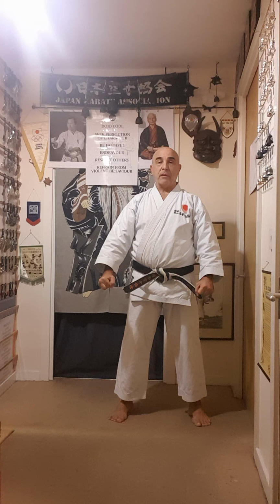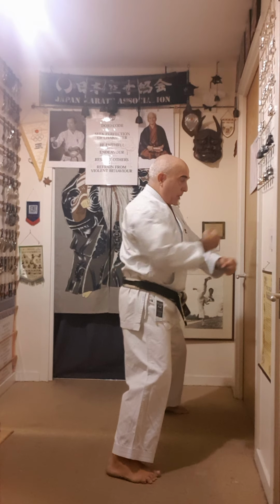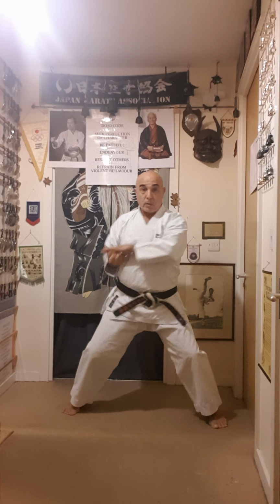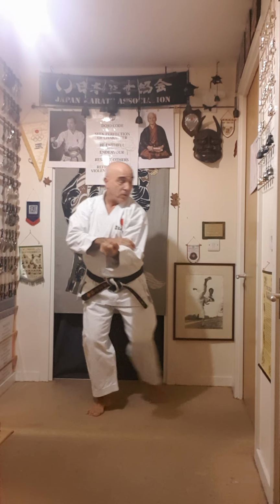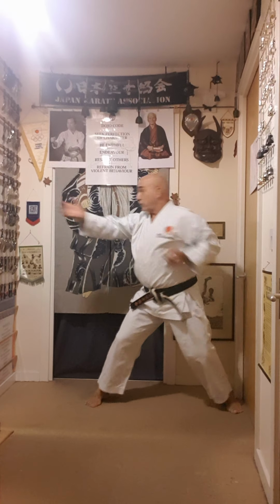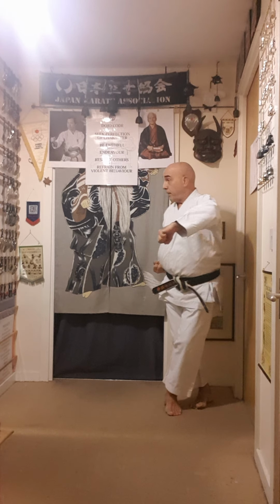How to practise Tekki Sandan - JKA Karate (A G Sanna)